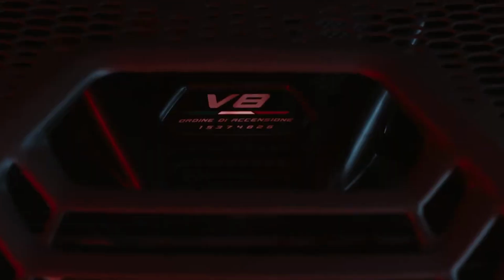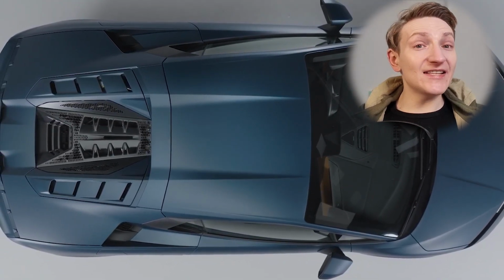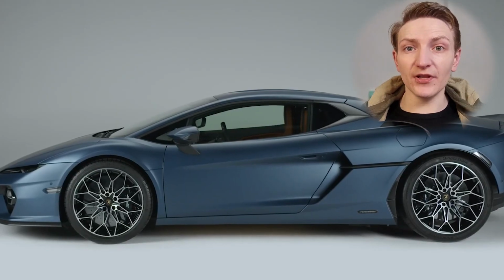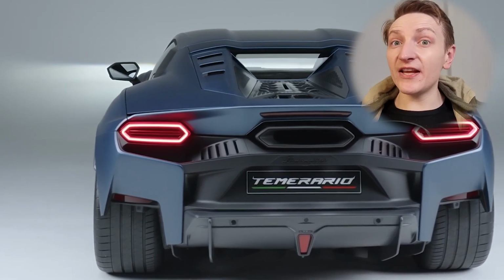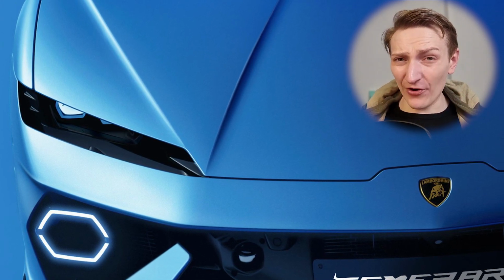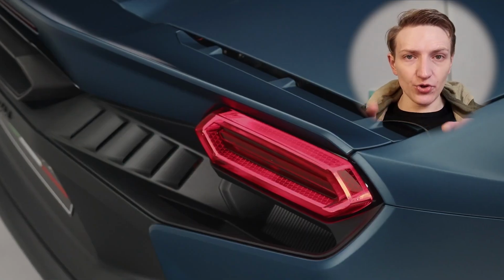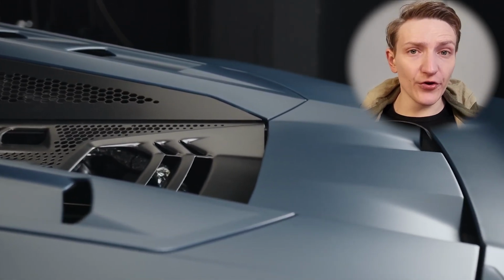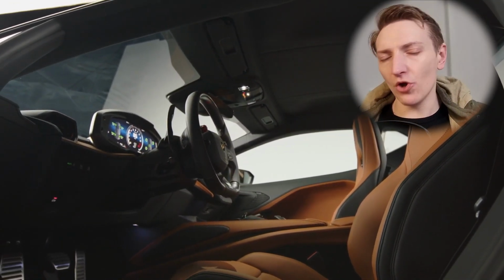Lamborghini Temerario Announced! Lamborghini owner reacts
Lamborghini has announced the new "temerario", which replaces the Huracan in Lamborghini's product lineup. But, is it good?